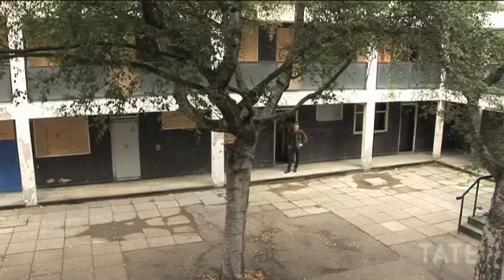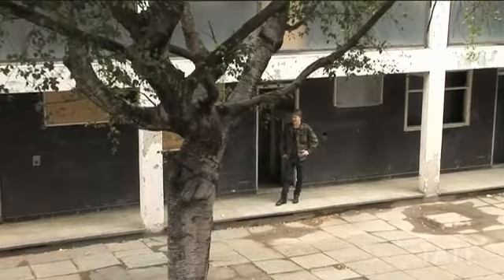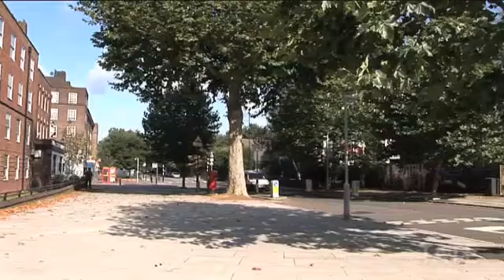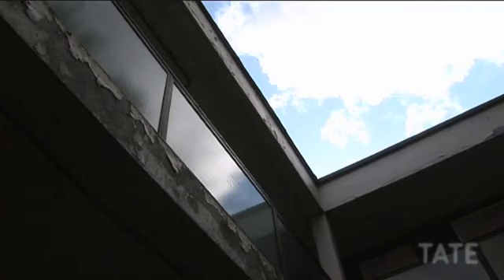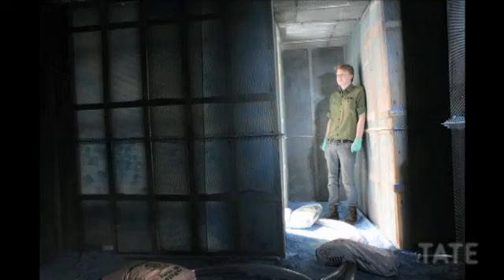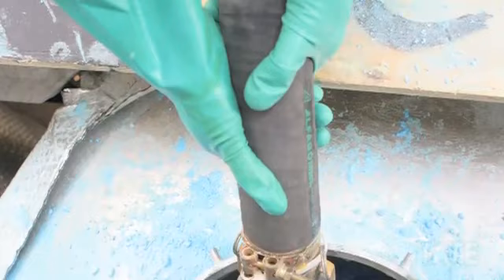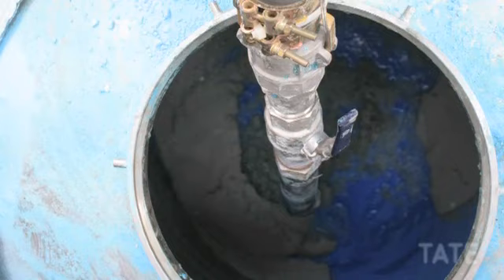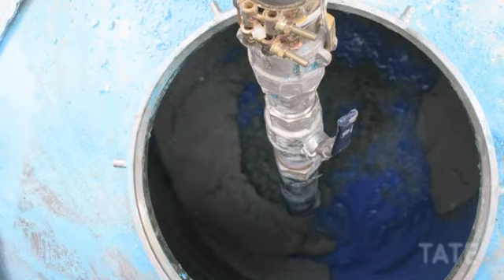Roger Hiorns – Seizure | TateShots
A disused bed-sit amongst the housing estates of South East London would not normally figure in the plans of your average art-tripper, but inside one particular dwelling lies a spectacular installation by British artist Roger Hiorns.

For this ambitious piece, organised by Artangel, the artist first sealed the flat then poured in thousands of gallons of boiling hot copper sulphate solution, which slowly crystallised over every surface.